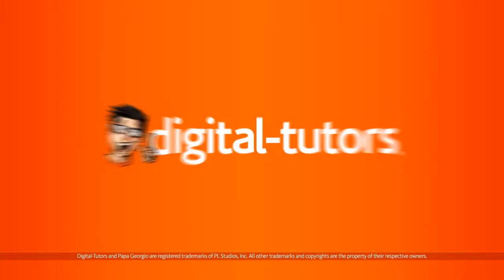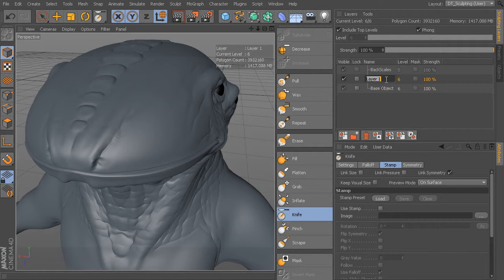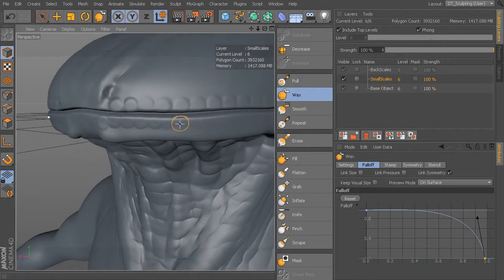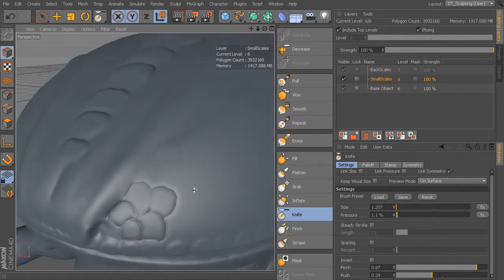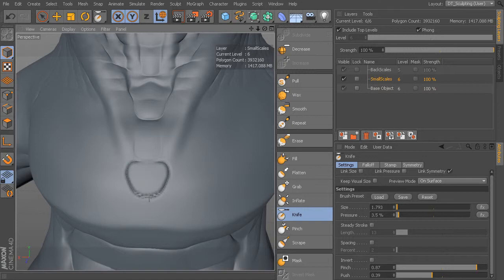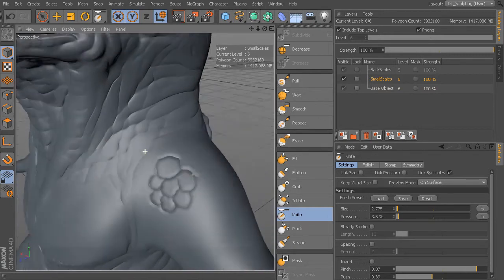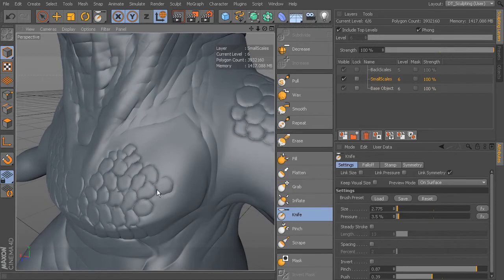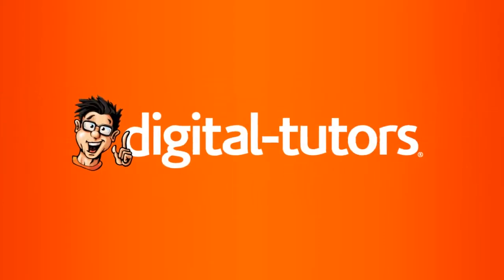14 Adding small scales - jmaisvideo.blogspot.com.br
Cinema 4D TUTORIAL, C4D CINEMA 4D VÍDEO AULA TUTORIAL VIDEO LESSON jmaisvideo.blogspot.com.br